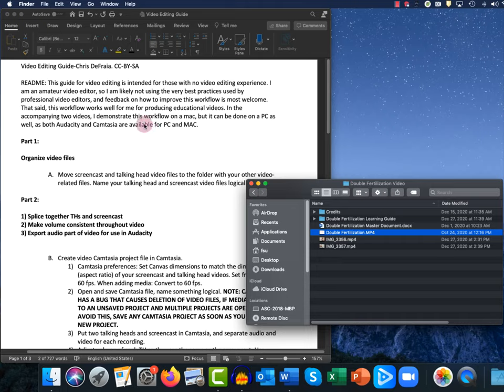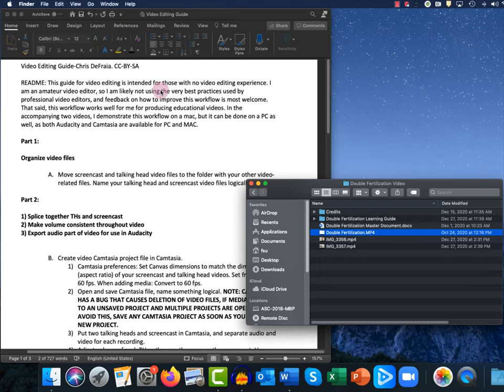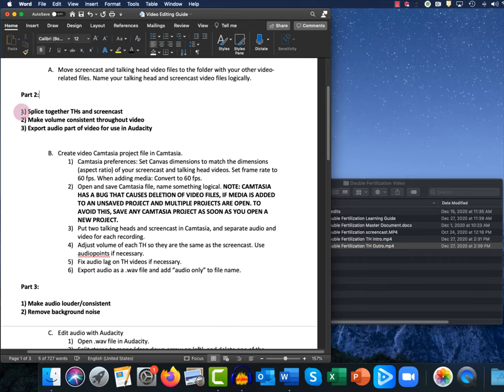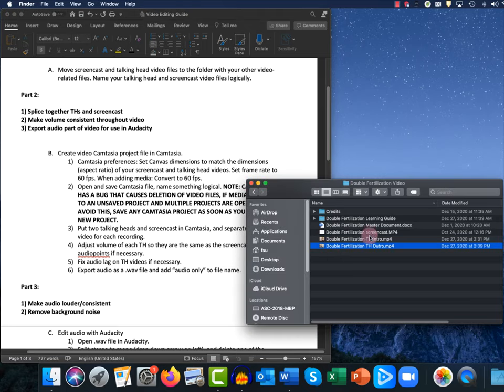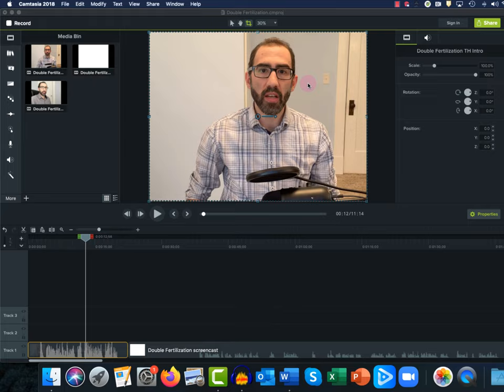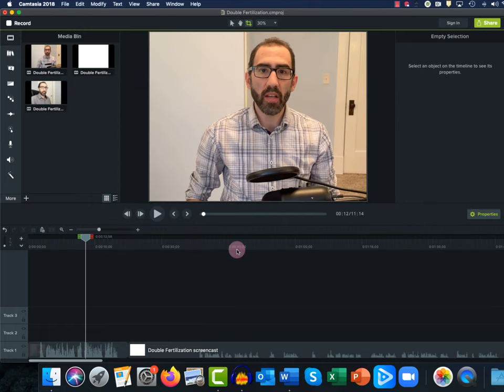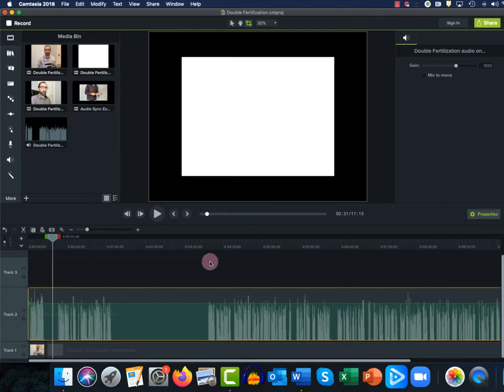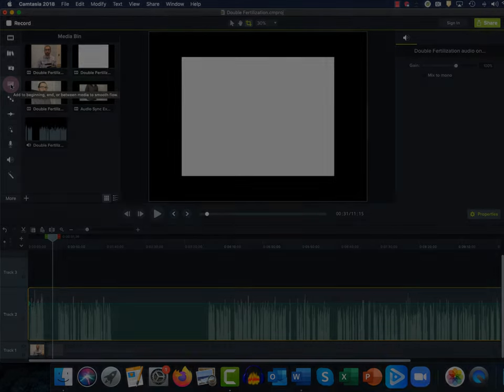Making a Teaching Video (11 of 13): Audio Editing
In this video I’ll show you how to, using a step-by-step guide, edit the audio of your teaching video using Audacity and Camtasia.

This video covers:

Organizing your video files (3:00)
Basic Camtasia tutorial (6:10)
Splicing videos together in Camtasia (8:13)
Make the volume the same throughout the video using Camtasia (18:45)
Fix audio lag, or synchronize audio and video (23:39)
Export audio file using Camtasia (30:44)
Editing audio using Audacity (32:58)
Increasing volume with Audacity (36:38)
Remove background noise with Audacity (38:06)
Using the compressor tool in Audacity (43:35)
Exporting edited audio file using Audacity (45:26)
Adjusting volume of your video using Camtasia (48:29)

License

About me